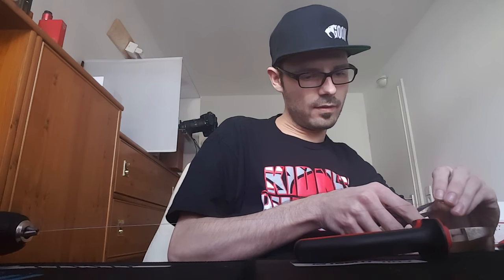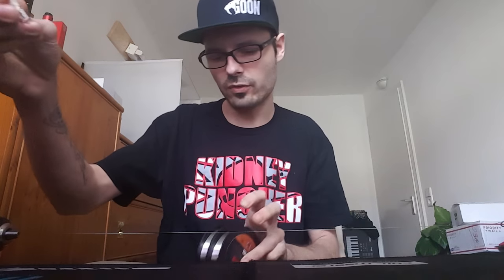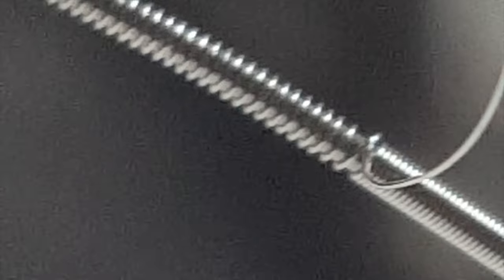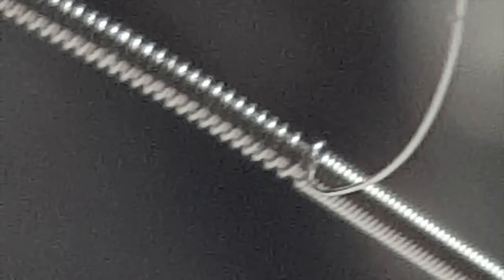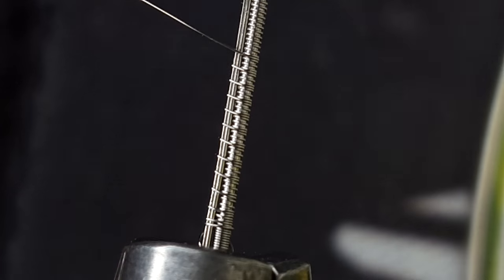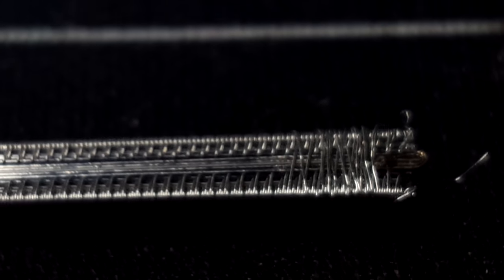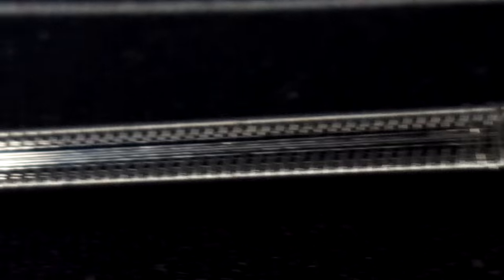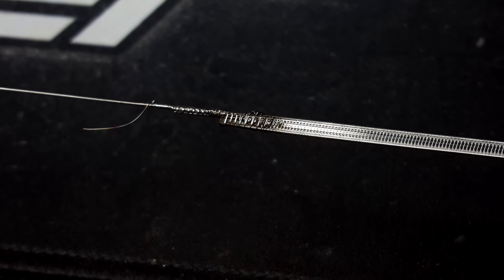Pitchfork build tutorial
This is a 18+ basic build tutorial for a 26gKA1 / .4SS/KA1 Ribbon Pitchfork build with a 40g wrap by @mind_forge on instagram...
PS: Stay Safe and use proper equip.